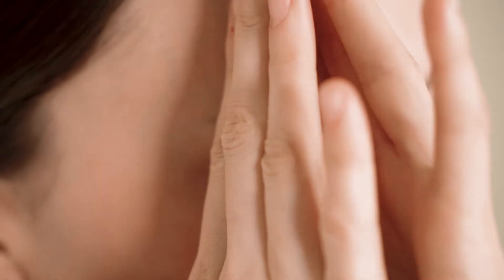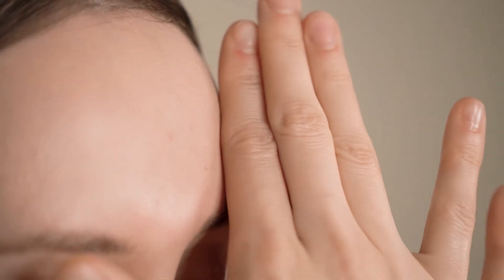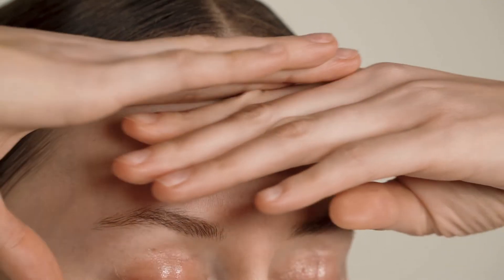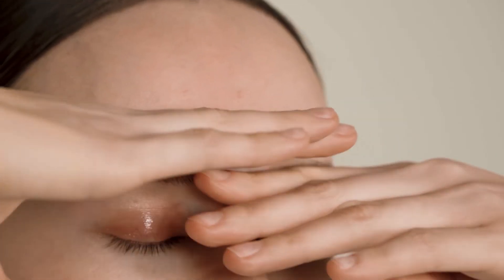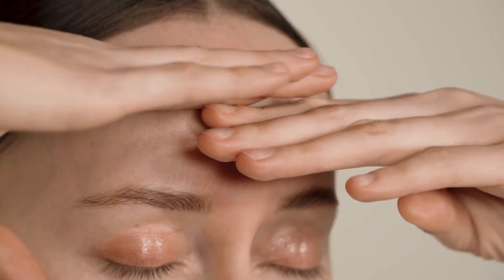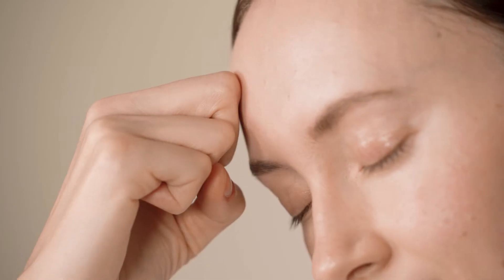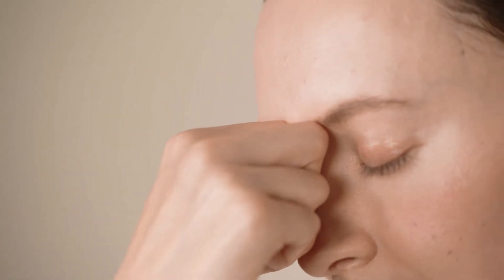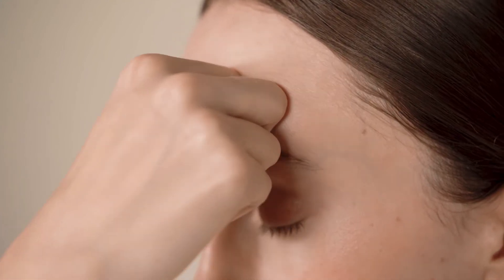Reduce Forehead Wrinkles: part II